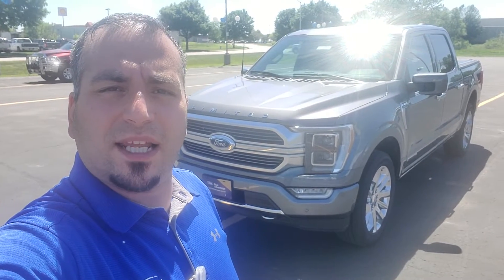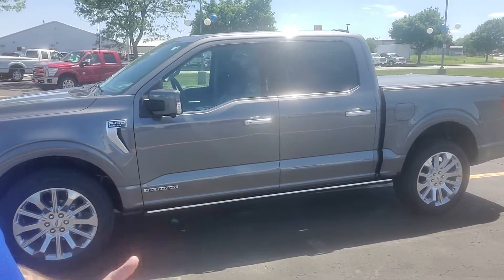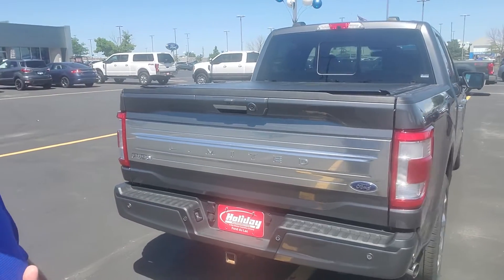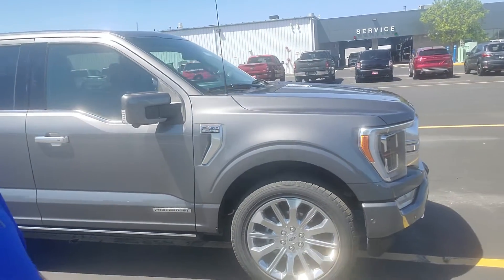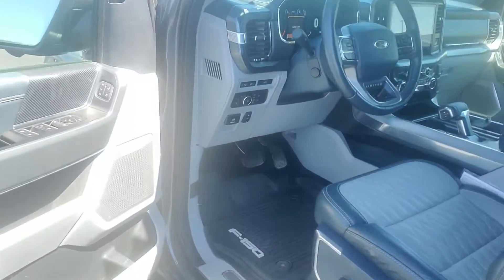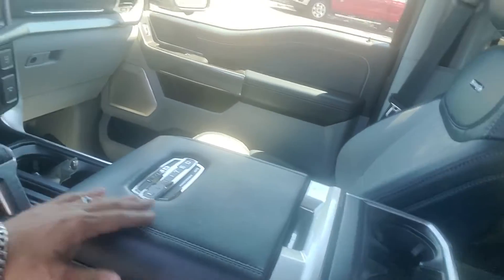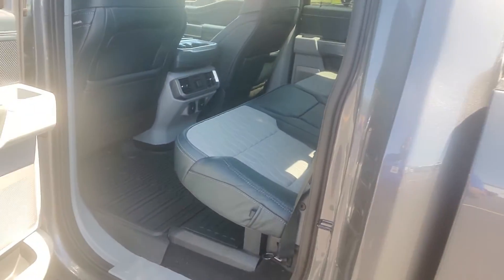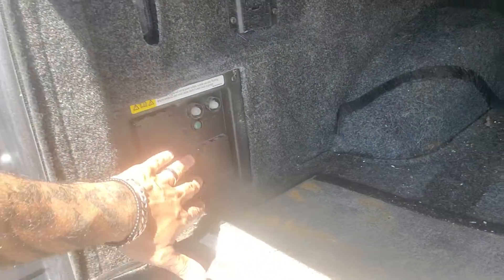2021 Ford F-150 Limited Powerboost for Luke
22C228A